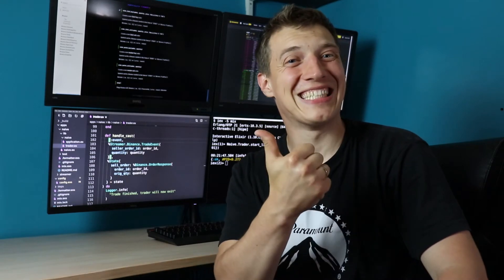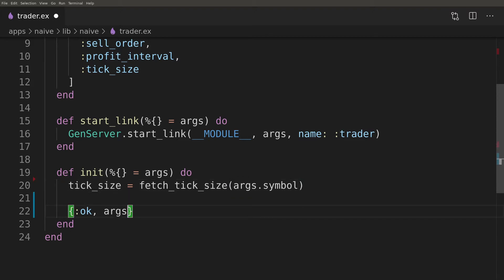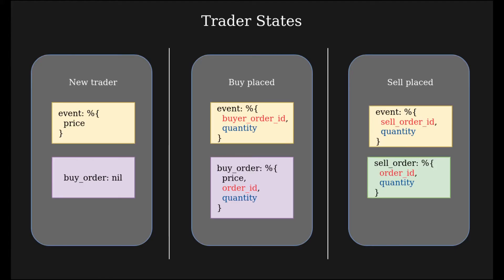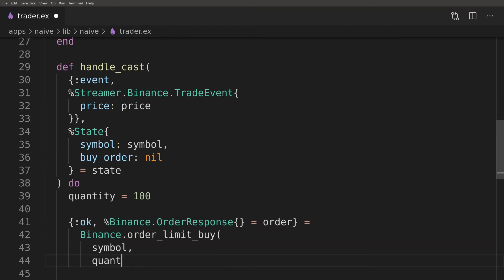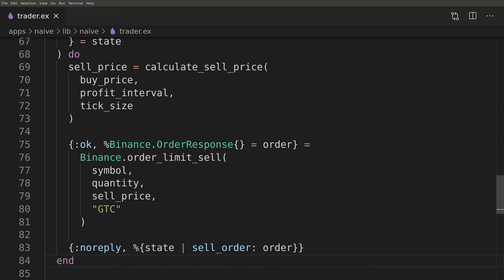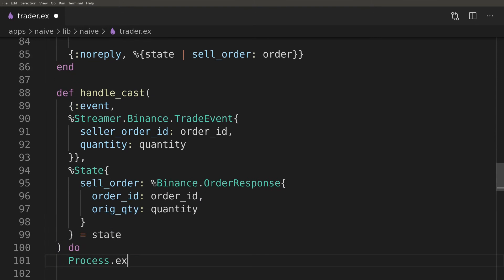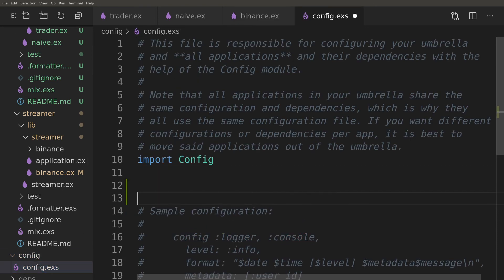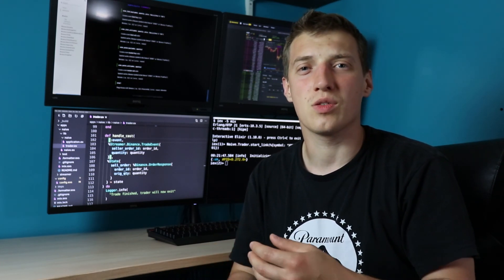Hands-on Elixir & OTP: Cryptocurrency trading bot - Ep 2 - Create a trading strategy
The second video in the series dedicated to learning Elixir & OTP by creating a cryptocurrency trading bot. We will focus on creating a naive trading strategy in Elixir.

GitHub
To follow along I created a Github repository with the following branches:
video_01 - contains starting place for this video: